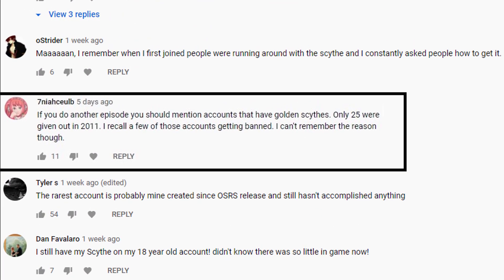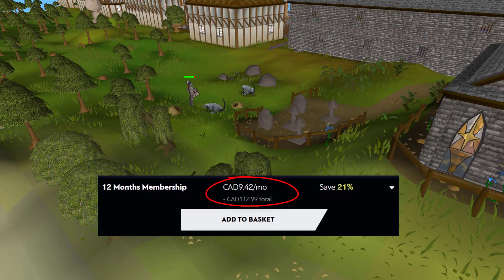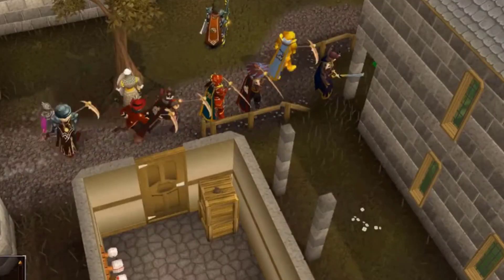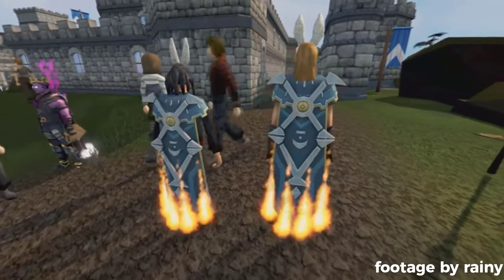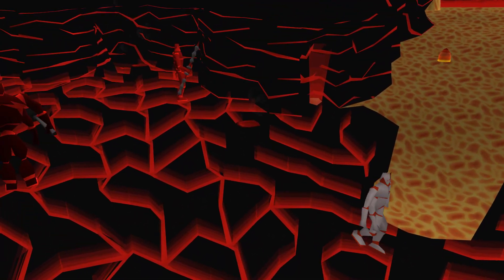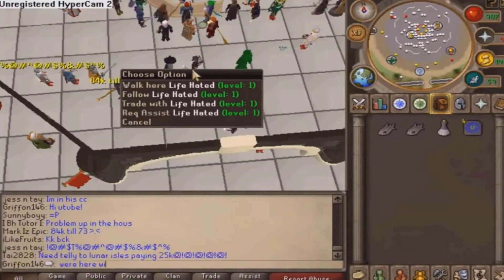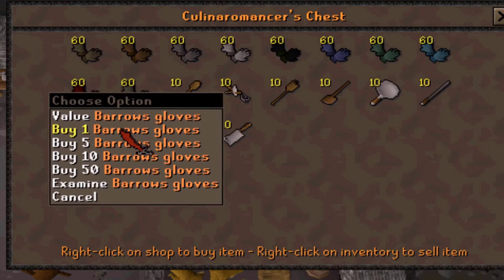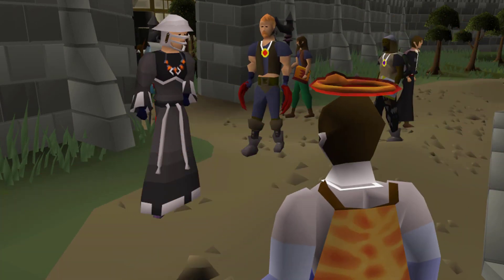What is RuneScape's RAREST Account? PART 2!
For NordVPN’s birthday, every purchase of a 2-year plan will get you 1 additional month free AND a surprise gift. and use code crumb!

What is the rarest account on RuneScape? In the last video I talked about many of them, but it has come to my attention that a few more, ever stranger, and less documented rare accounts exist. So here's part two!

Hollow Knight OST(Mantis Lords, Hornet, Dung Defender), Army of Darkness Defense, OctoPath Traveler Battle I, RuneScape 07 - Dark (Trap Remix ) by OSRSBeatz